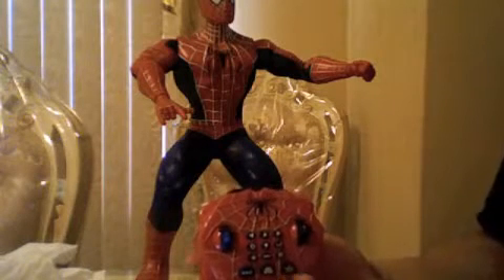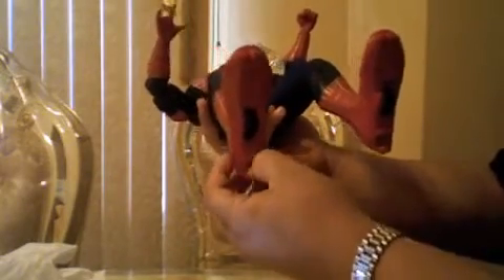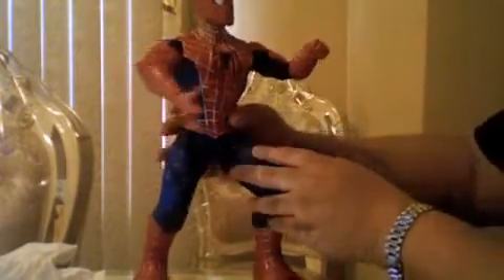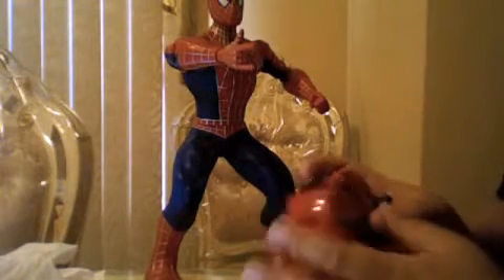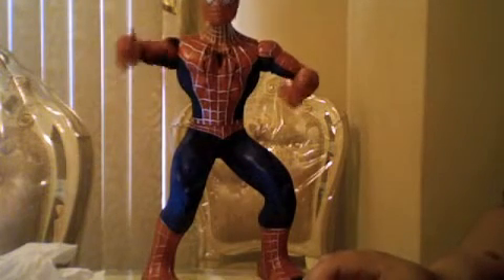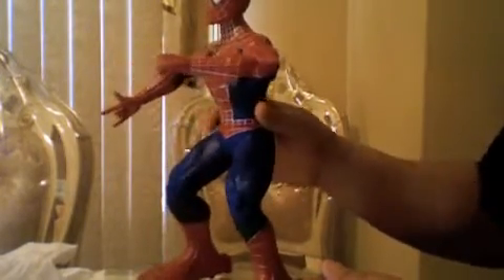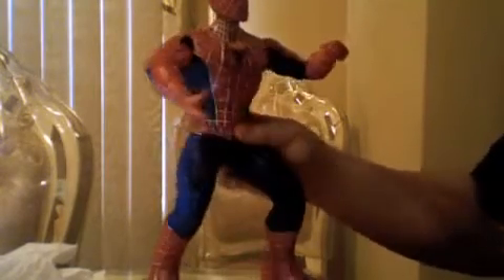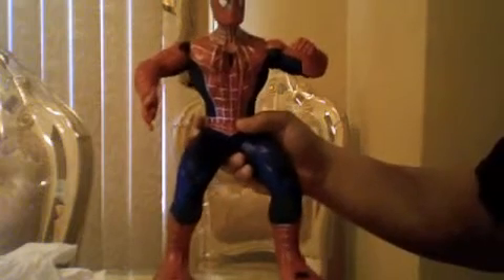Tech Toys Series SpiderMan Radio Control (rare)